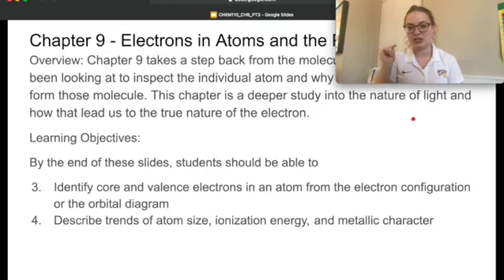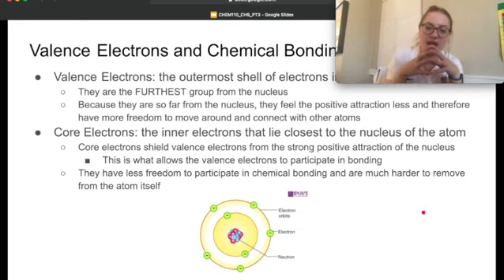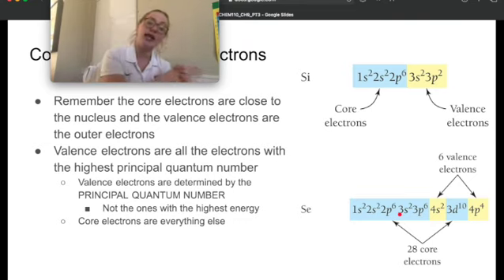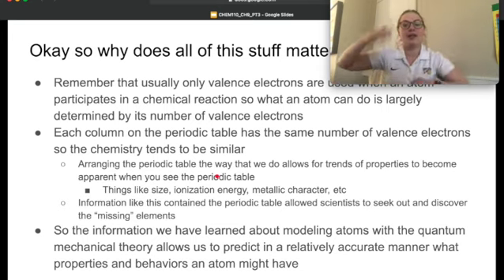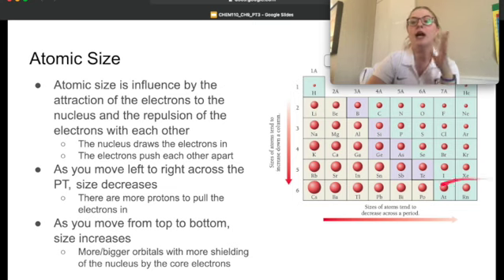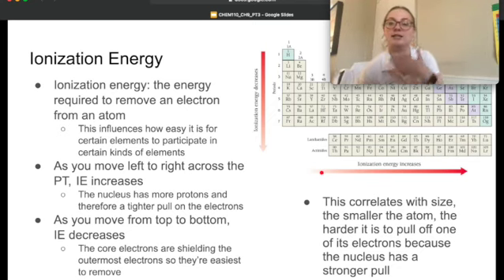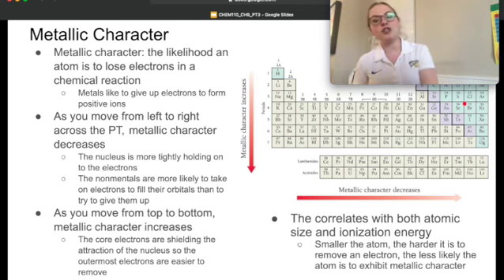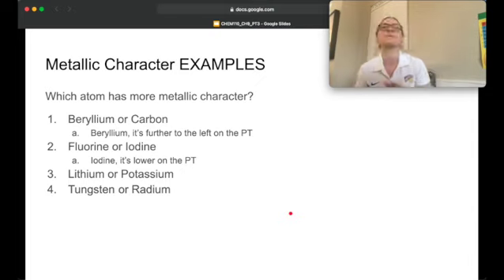Core & Valence Electrons and Periodic Trends